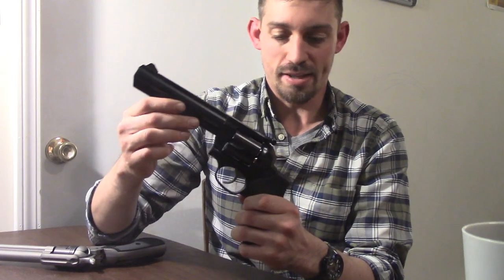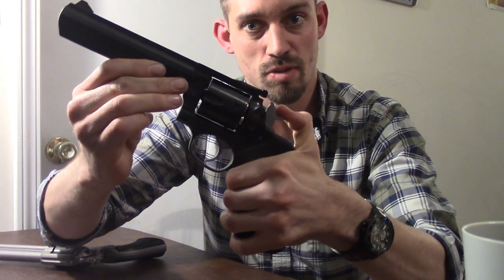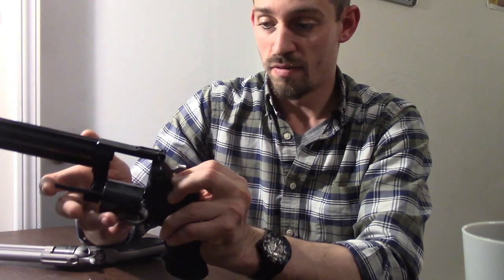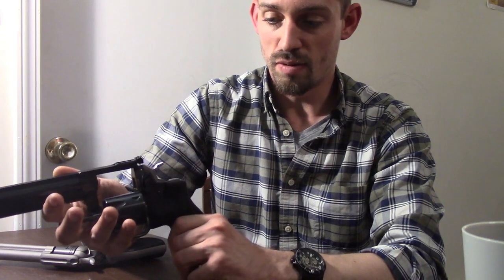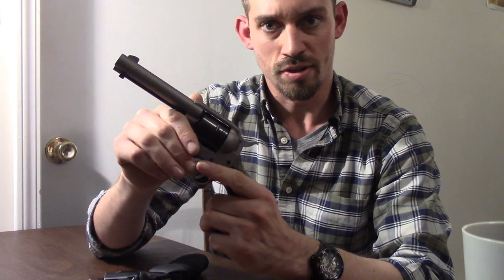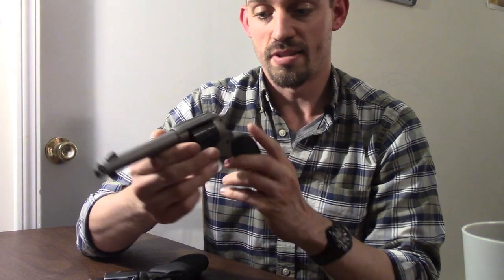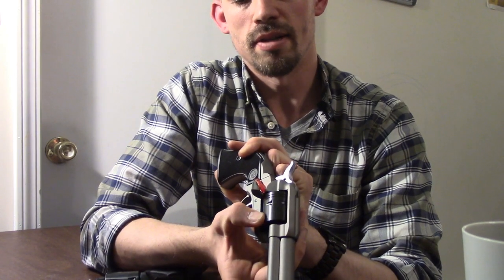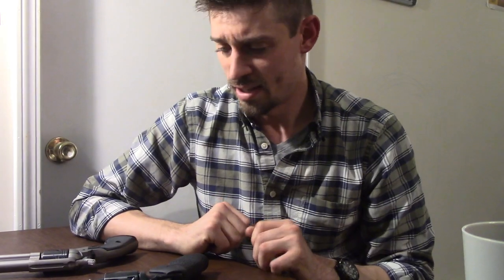Double vs Single Action Revolvers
Discussing the differences between double and single action revolvers.